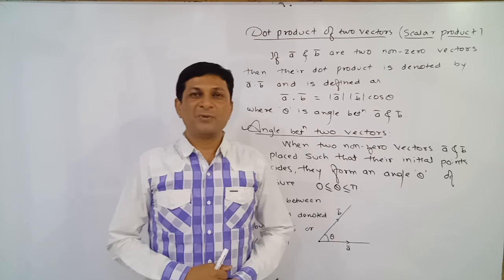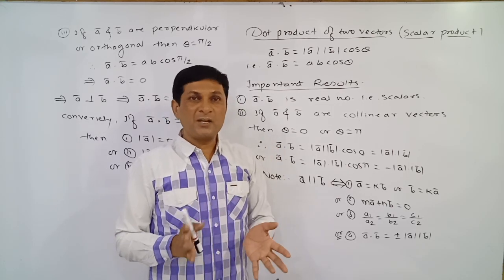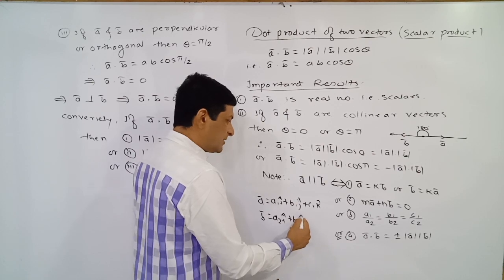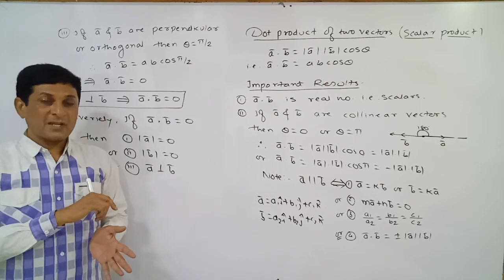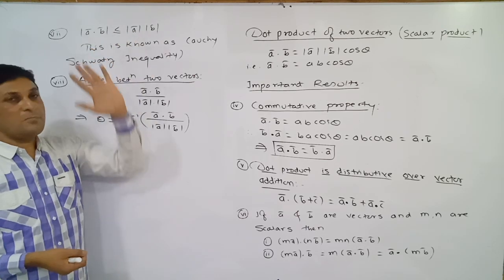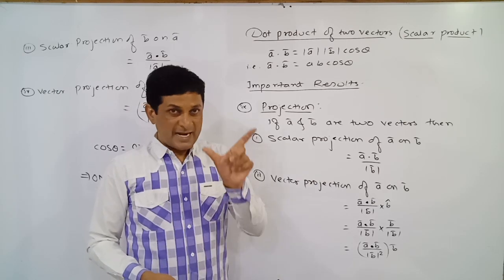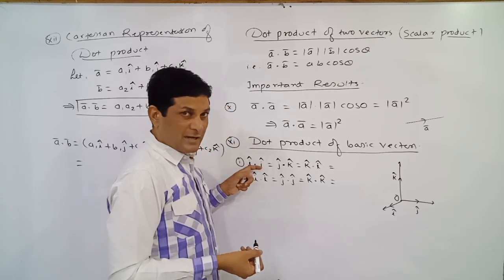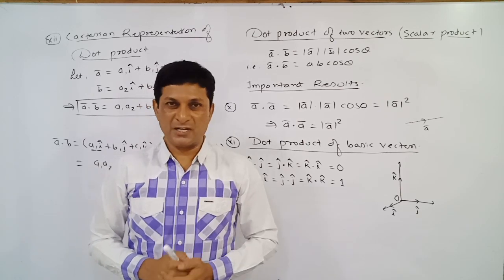Vectors | Dot Product Of Two Vectors | Class 12 Maths | Maharashtra Board | Samit Deshmukh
✔ In this video we will discuss on  dot product of two vectors